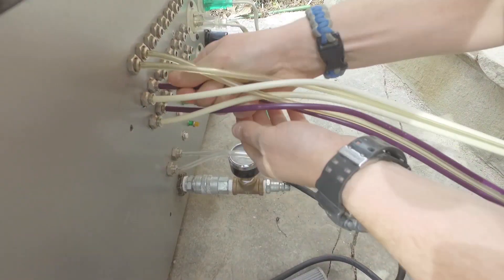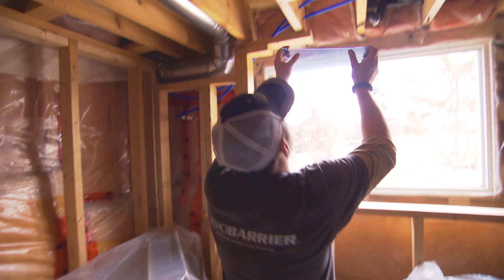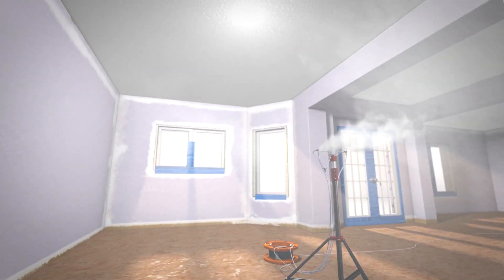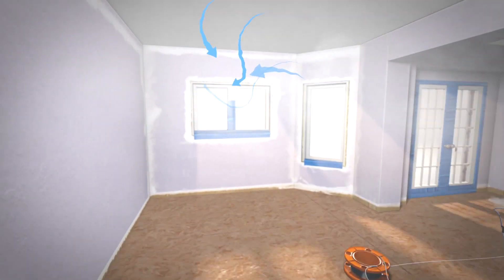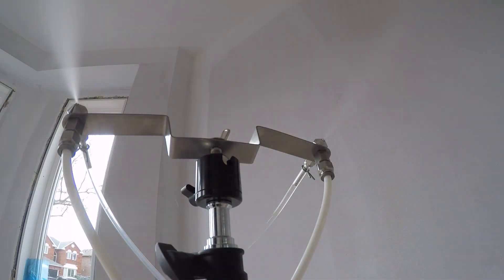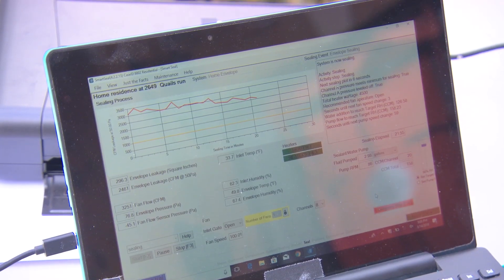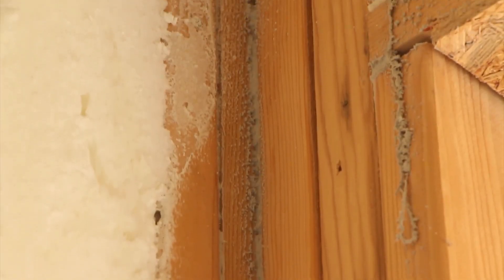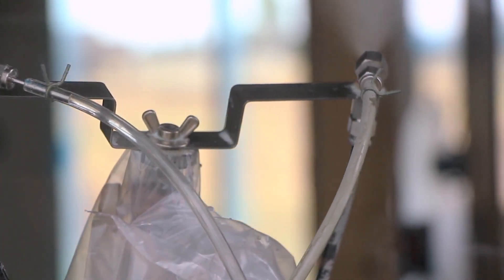"AeroBarrier" Breakthrough Envelope Sealing Technology - Mike Holmes Approved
AeroBarrier is the first and only single-step air sealing technology that allows builders to “dial in” their desired performance with guaranteed results. Developed by a team of scientists at the University of California, Davis, AeroBarrier® replaces the labor-intensive, multi-step, multi-product processes used during traditional air sealing. Using an aerosolized sealant, the AeroBarrier technology simultaneously measures and seals envelope leakage in homes, multi-family developments and commercial buildings.